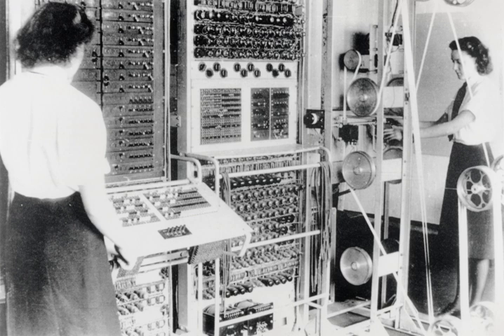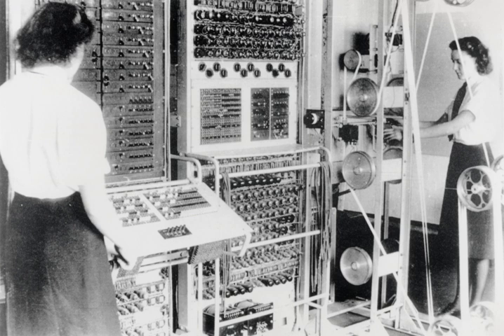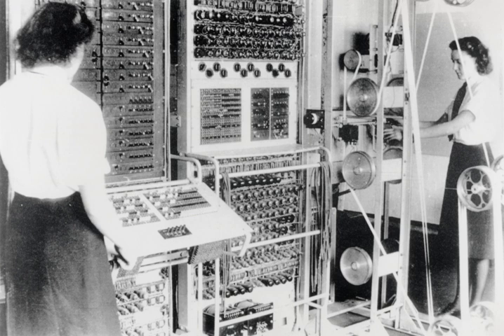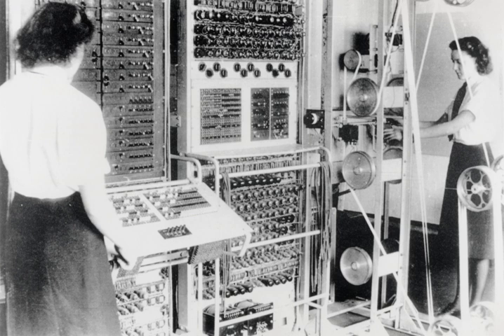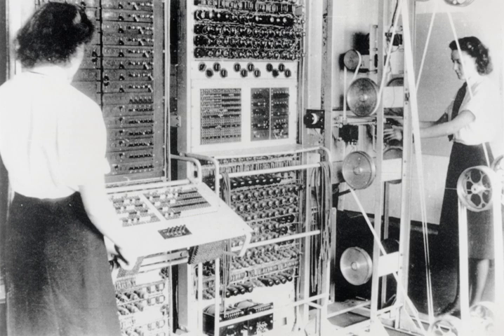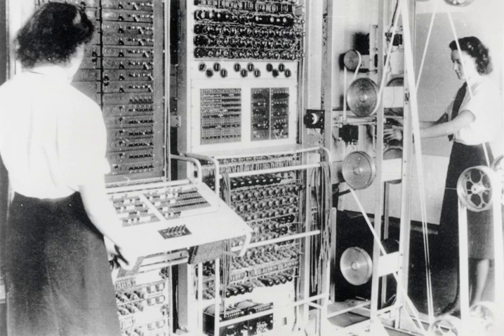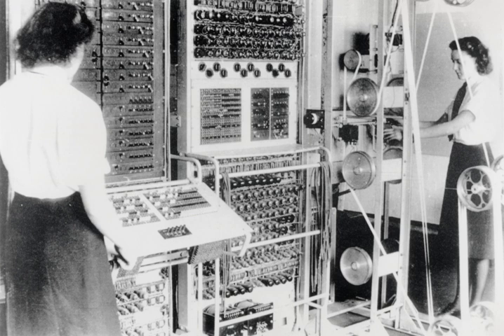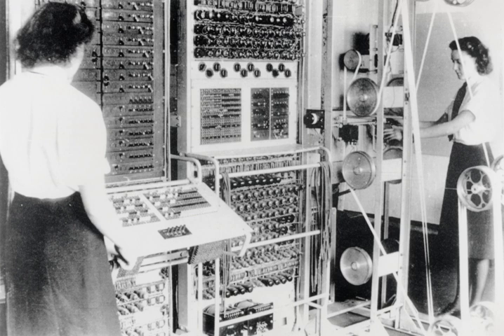Colossus computer | Wikipedia audio article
00:02:14 1 Purpose and origins
00:06:08 2 Decryption processes
00:06:53 3 Design and construction
00:08:04 4 Operation
00:14:47 5 Programming
00:16:32 6 Influence and fate
00:19:48 7 Reconstruction
00:24:50 8 Other meanings
00:27:20 9 See also
00:27:57 10 Footnotes

- Socrates

SUMMARY
Colossus was a set of computers developed by British codebreakers in the years 1943–1945 to help in the cryptanalysis of the Lorenz cipher. Colossus used thermionic valves (vacuum tubes) to perform Boolean and counting operations. Colossus is thus regarded as the world's first programmable, electronic, digital computer, although it was programmed by switches and plugs and not by a stored program.Colossus was designed by research telephone engineer Tommy Flowers to solve a problem posed by mathematician Max Newman at the Government Code and Cypher School (GC&CS) at Bletchley Park. Alan Turing's use of probability in cryptanalysis (see Banburismus) contributed to its design. It has sometimes been erroneously stated that Turing designed Colossus to aid the cryptanalysis of the Enigma. Turing's machine that helped decode Enigma was the electromechanical Bombe, not Colossus.The prototype, Colossus Mark 1, was shown to be working in December 1943 and was in use at Bletchley Park by early 1944. An improved Colossus Mark 2 that used shift registers to quintuple the processing speed, first worked on 1 June 1944, just in time for the Normandy landings on D-Day. Ten Colossi were in use by the end of the war and an eleventh was being commissioned. Bletchley Park's use of these machines allowed the Allies to obtain a vast amount of high-level military intelligence from intercepted radiotelegraphy messages between the German High Command (OKW) and their army commands throughout occupied Europe.
The existence of the Colossus machines was kept secret until the mid-1970s, although some of its personnel and secret information undoubtedly fueled further development in the U.S. in the late 1940s; the machines and the plans for building them had previously been destroyed in the 1960s as part of the effort to maintain the secrecy of the project. This deprived most of those involved with Colossus of the credit for pioneering electronic digital computing during their lifetimes. A functioning rebuild of a Mark 2 Colossus was completed in 2008 by Tony Sale and some volunteers; it is on display at The National Museum of Computing at Bletchley Park.